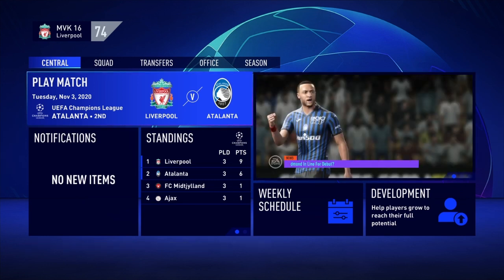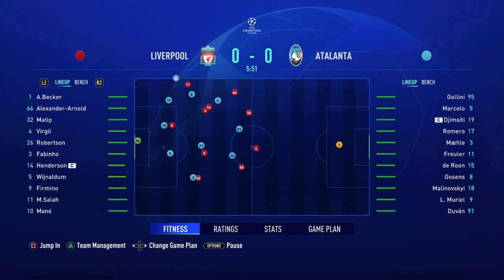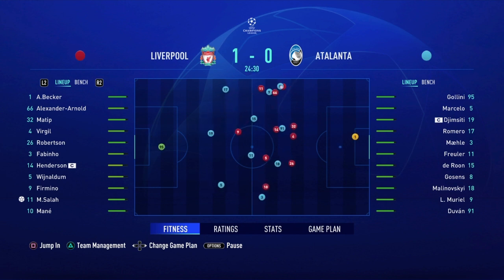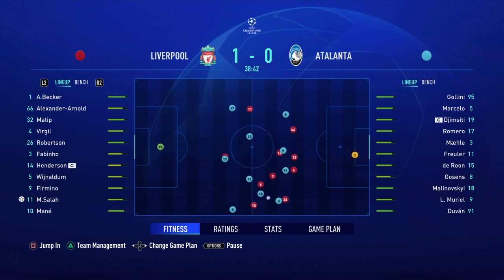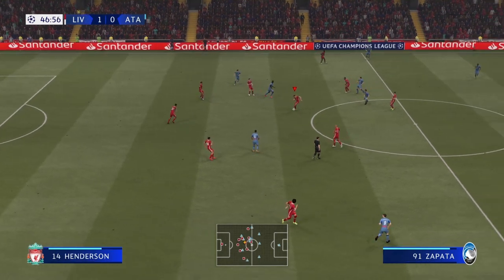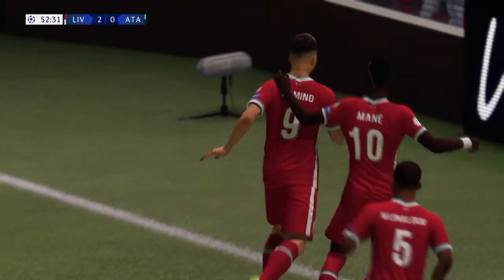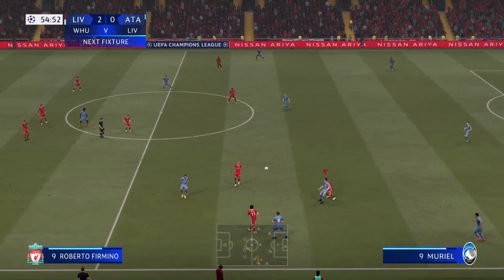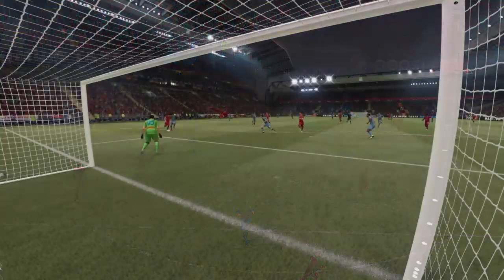I really SOLD😭😭😭 | FIFA 21 Liverpool Manager Part 23